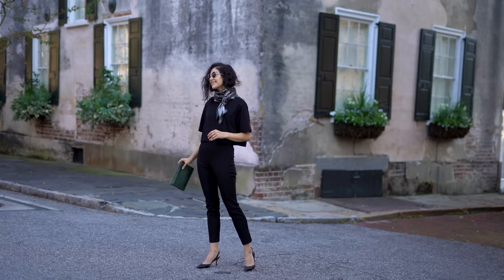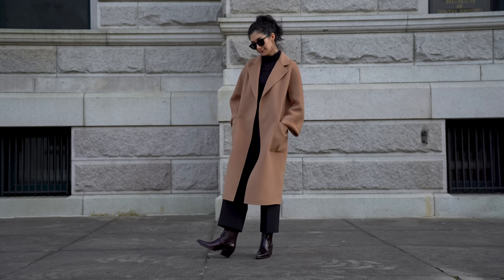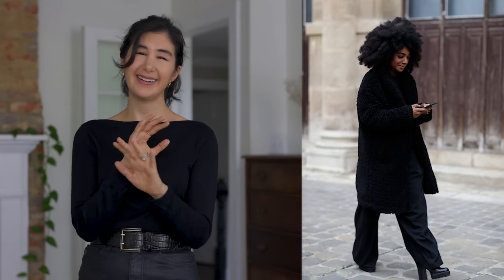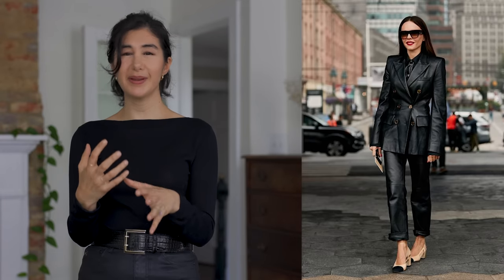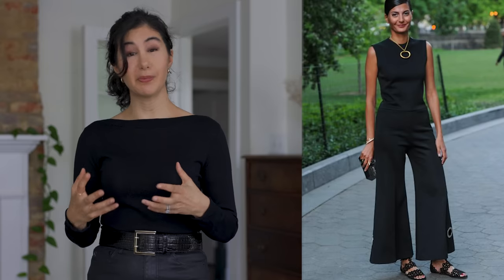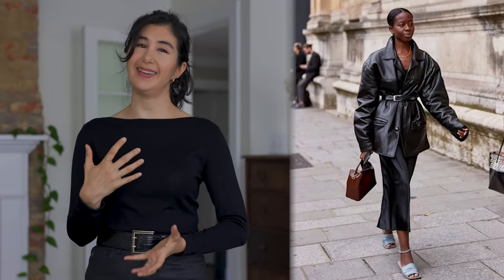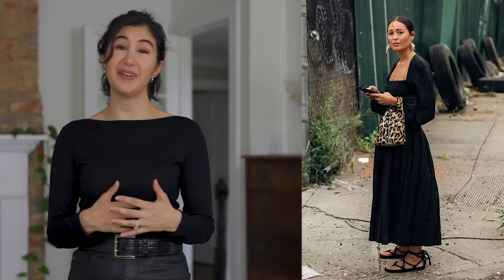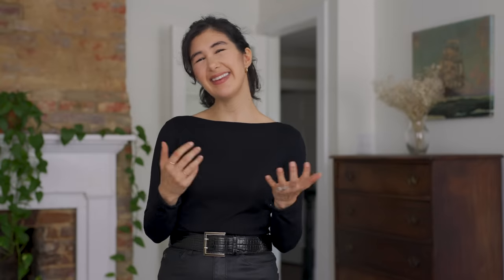HOW TO WEAR ALL BLACK - Easy Styling Tips & Outfit Ideas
Today I'm sharing my tips for wearing all black outfits.